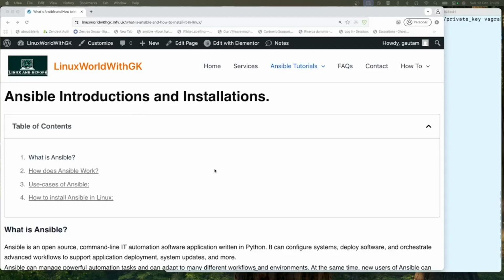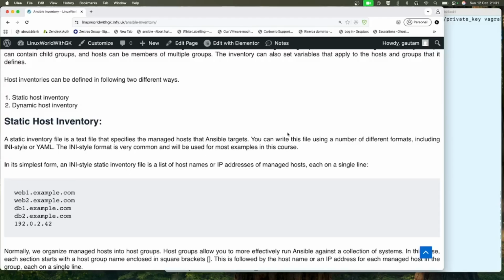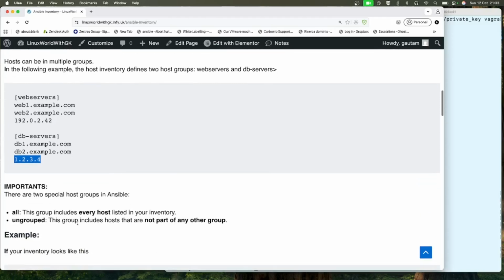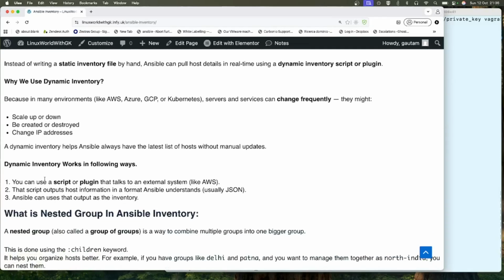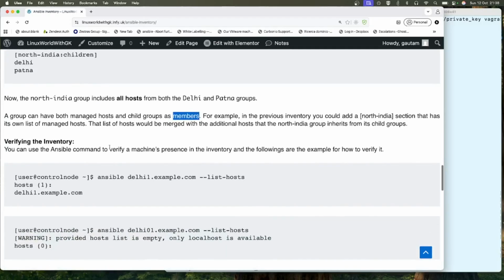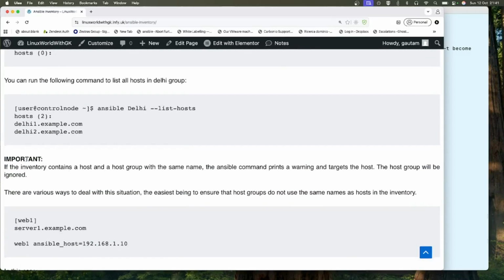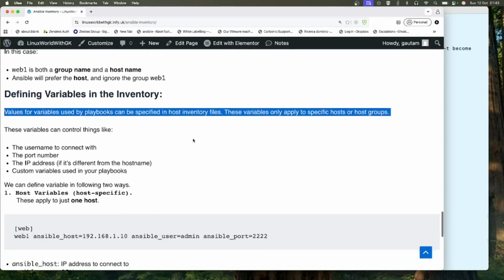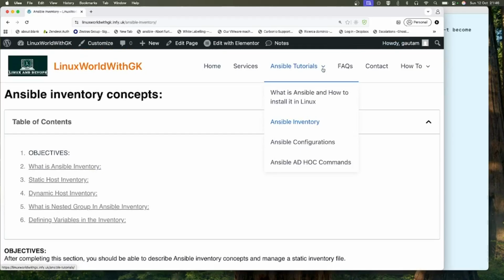Day-02 | What is Ansible Inventory? | What is Static and Dynamic host inventory ?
In this video i will explain followings content.
1. What is Ansible Inventory ?
2. What is static Host Inventory ?
3. What is Dynamic host inventory ?
4. What is nested group in Ansible Inventory ?
5. How to define variable in Inventory for both host and group.
6. Real time example explanation of Ansible Inventory on my Linux Machine.

If you have any doubt in this video then please leave you comment in comment section, I will get back to you shortly.

Thanks & Regards
Gautam Kumar
Linux Admin
RHCSA && CKA Certified